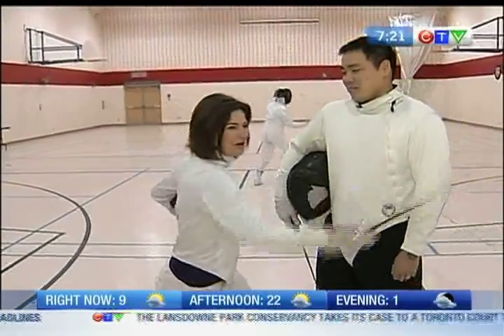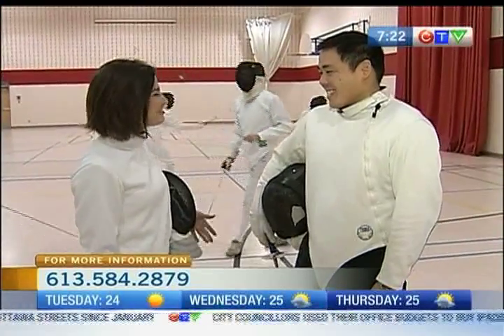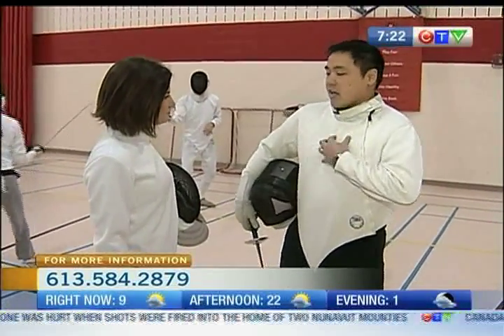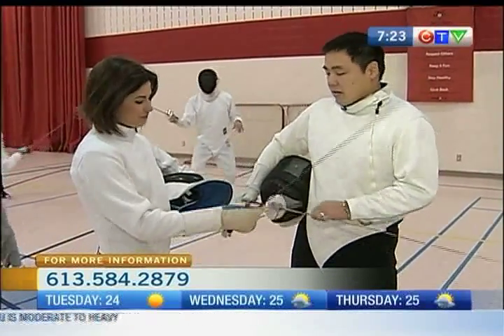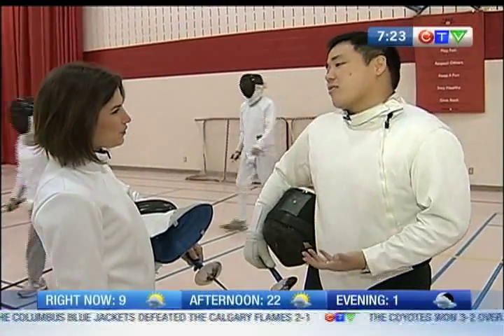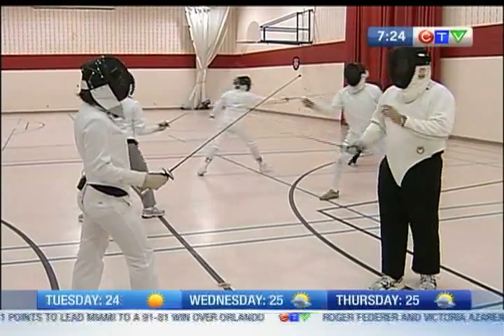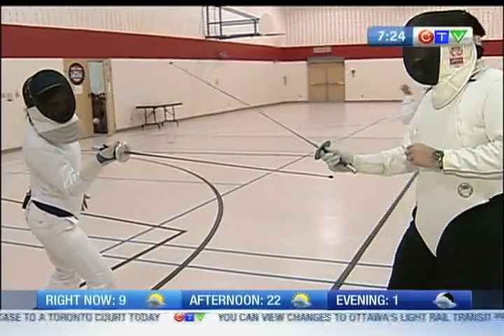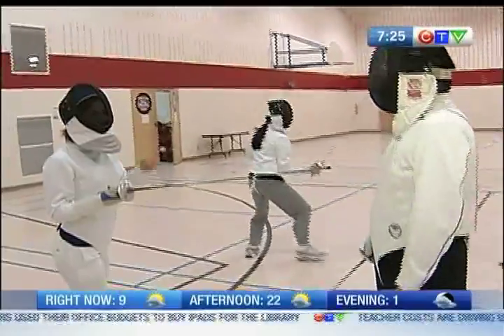Deep River Fencing Club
CTV Morning Live's Sarah Freemark tried her hand at fencing with the Deep River Fencing Club.